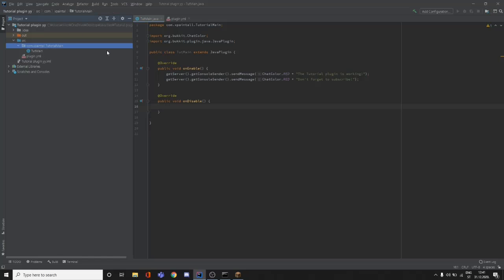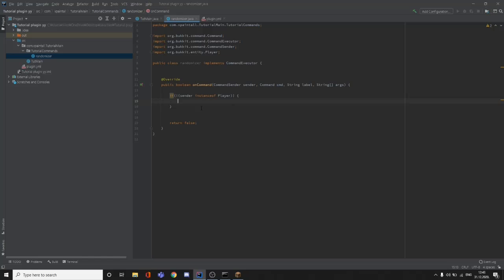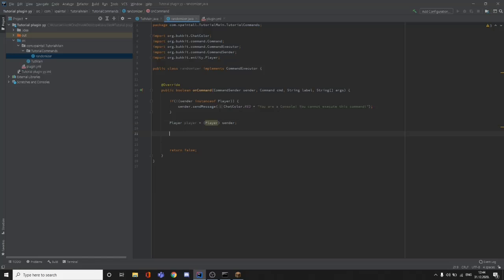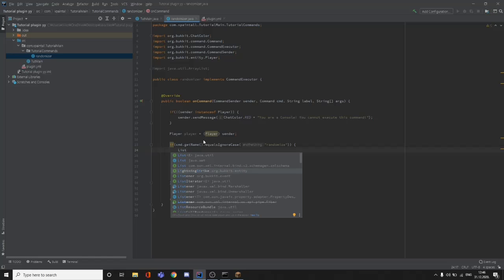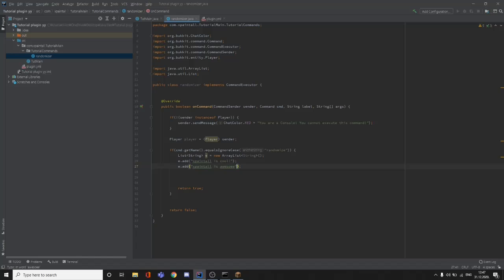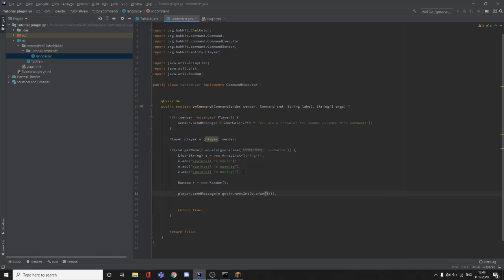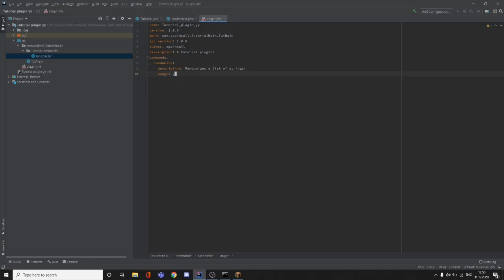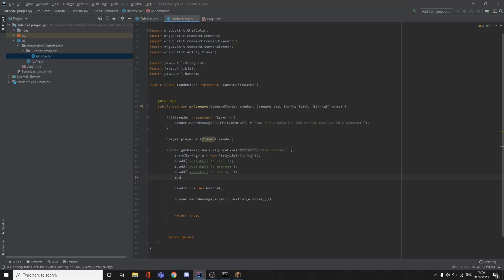Minecraft bukkit/spigot tutorials #2 | How to randomize variables!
Minecraft bukkit tutorial about randomizing! Works for 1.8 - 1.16